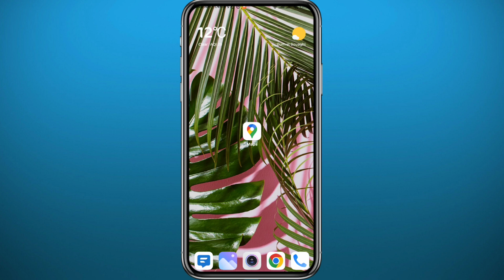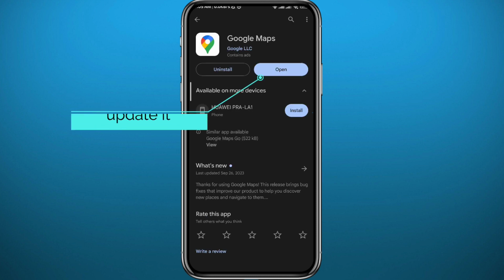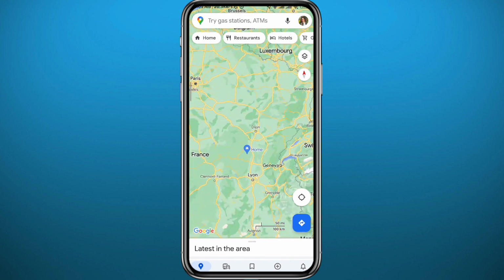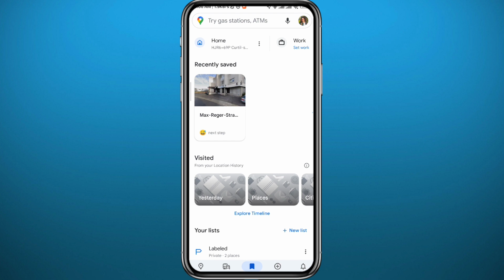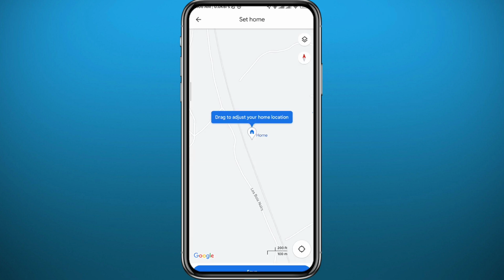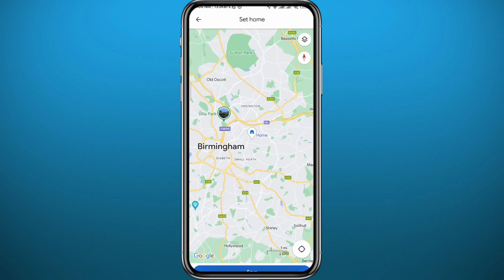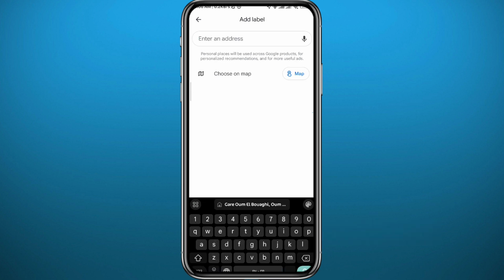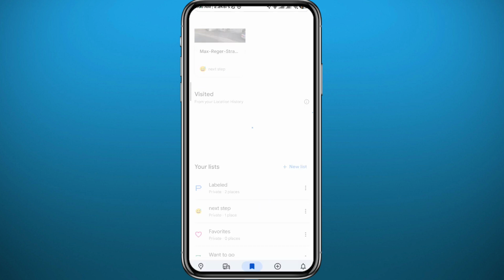How to Change Home Location in Google Maps (2024) - Full Guide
Do you want to know how to change home location in Google Maps? Then this is the video for you! I will show you how to change home location on Google Maps on IOS/Android.

This is a step-by-step tutorial on how to change home address Google Maps in 2024. You can learn how to change address on Google Maps iPhone and Android, so don't worry.